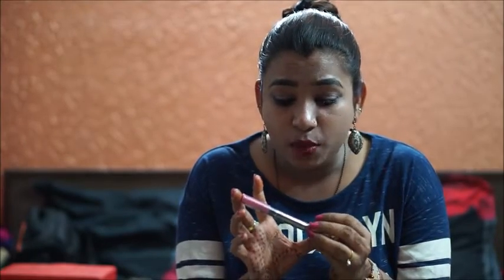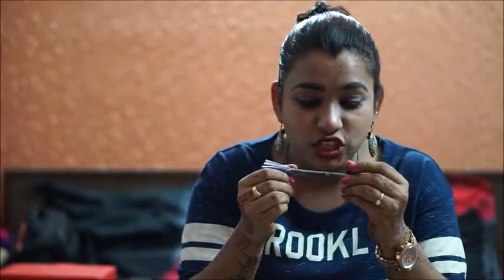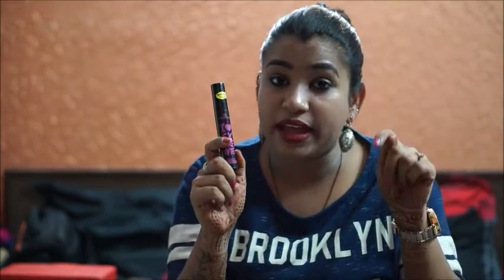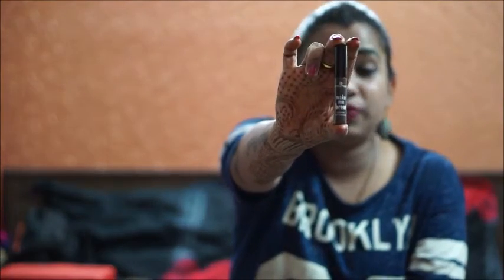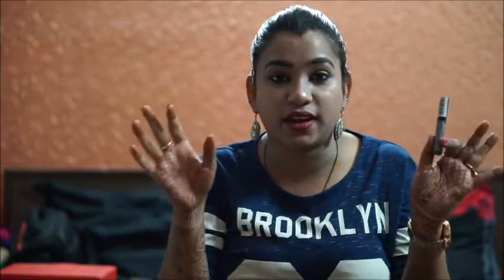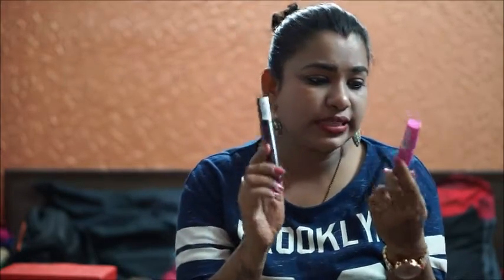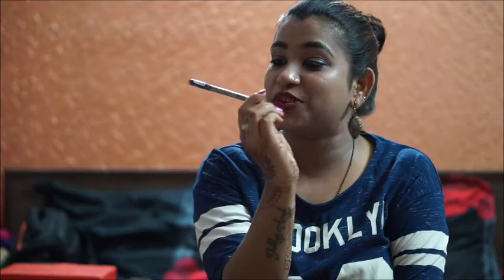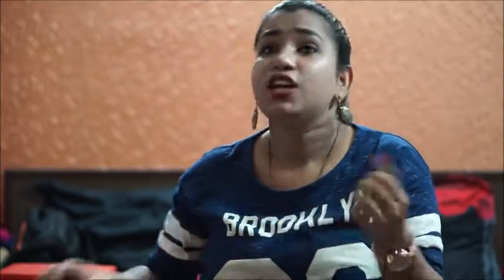My Euro Haul!!! :)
Hi Every one, I am  professional blogger who loves to create makeup and D.I.Y tutorials as well as share reviews on various beauty and skin care products.

Today, I am going to share some of the products that I bought from Europe, during my honeymoon. I am really excited to bring to you these amazing products I bought from there.

Till then, keep smiling, stay beautiful!! :)